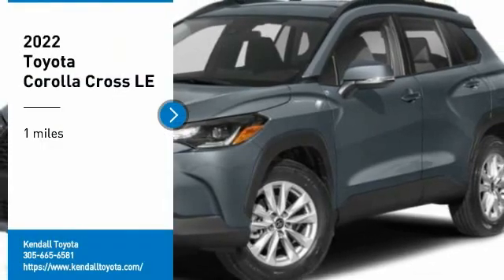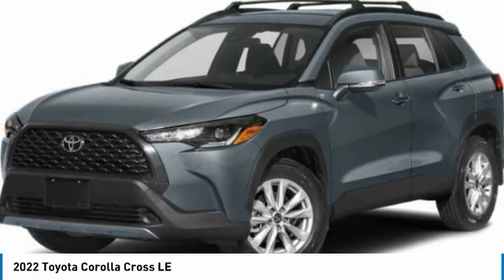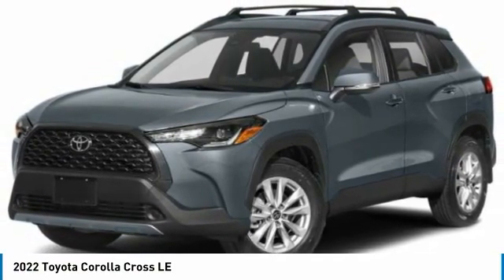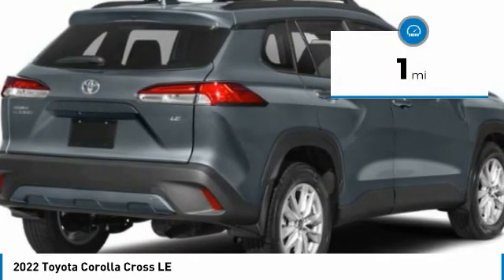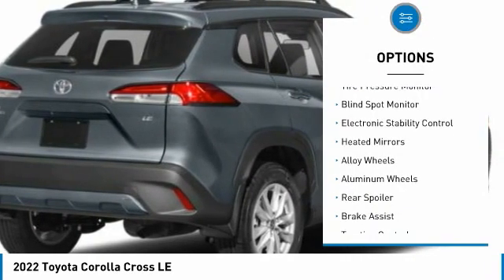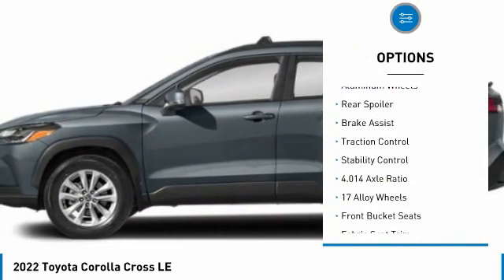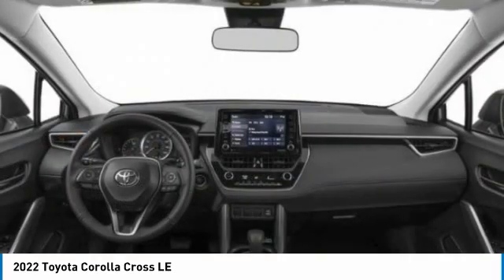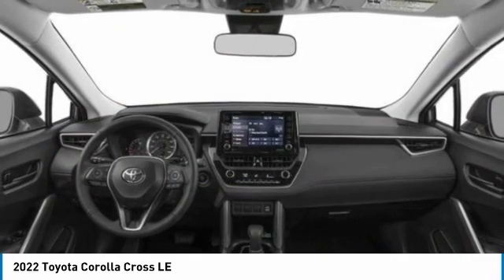2022 Toyota Corolla Cross T35100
2022 Toyota Corolla Cross LE

Kendall Toyota
10943 S Dixie Hwy

2022 Toyota Corolla Cross LE 4D Sport Utility Celestite 2.0L I4 PDI DOHC 16V LEV3-SULEV30 169hp FWD 31/33 City/Highway MPG. This vehicle is located at Kendall Toyota in Miami on 10943 South Dixie Highway Miami, FL 33156 with convenient access from the Palmetto Expressway SR 826 with access to Miami, Coral Gables, Doral and Hialeah. Have questions on the best new or used cars available for you? Looking for the best price on a new Toyota Corolla in Miami? Listed as $26709, this Corolla may qualify for additional dealer discounts and incentives. Miami Toyota Corolla buyers will find great dealer discounts, low finance rates, or lease options with $0 down payment. Customize your payment and get it delivered to your home. Buying a new Toyota in Miami has never been easier. Plus every new Corolla comes with ToyotaCare no-cost maintenance and 24-hour roadside assistance covering you for 2 years or 25,000 miles, whichever comes first. Toyota Corolla offers legendary build quality and is known for class-leading reliability. That is what makes it one of the most popular vehicles for Miami drivers today, and for the past 50 years. And now the new Corolla offers a redesigned interior to give drivers and passengers upscale comfort and feel at a very affordable price. Large touchscreen displays keep you connected with Apple CarPlay, Android Auto or Amazon Alexa compatibility. Ask your Corolla to play music, control smart-home devices, find parking and more. Legendary reliability meets cutting edge connectivity giving you the best of both worlds. Toyota Safety Sense 2.0 includes: Pre-Collision System with Pedestrian Detection (PCS w/PD), Lane Departure Alert with Steering Assist (LDA w/SA), Automatic High Beams (AHB), Road Sign Assist (RSA), Lane Tracing Assist (LTA), Full-Speed Range Dynamic Radar Cruise Control (DRCC) Ready to take a new Toyota Corolla test drive and experience the new interior, technology, and safety features? Call Kendall Toyota for a Corolla walk-around demonstration today.